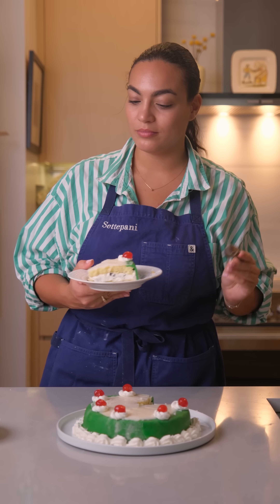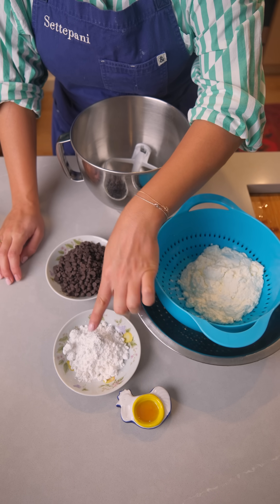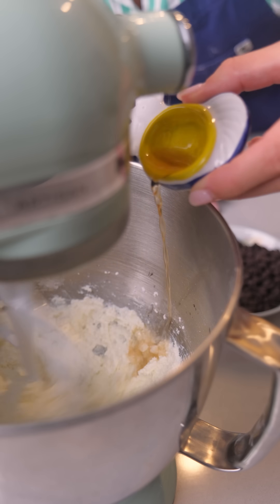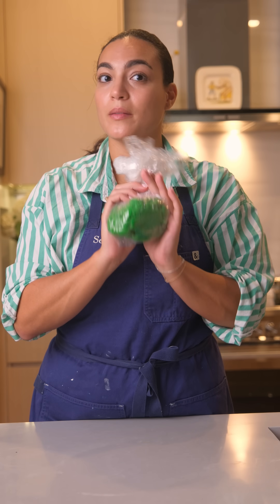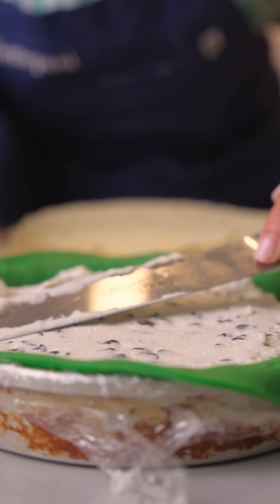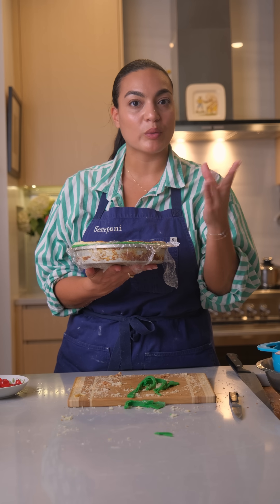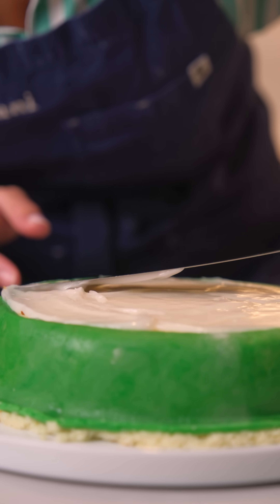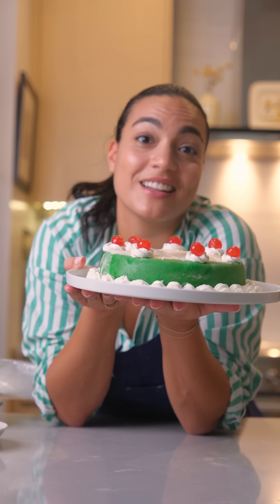CASSATA SICILIANA: the original italian recipe!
🍰🔥 This Cassata Siciliana is the dessert for every occasion! Fluffy sponge, creamy ricotta vibes, and a sweet marzipan layer— Perfect for parties, holidays, or just treating yourself 😏 @bilenasettepani @giallolovesitaly

Ingredients
Ricotta filling:
32 oz. ricotta cheese, drained overnight
3/4 cup sugar
8 oz. semi-sweet chocolate chips (1/2 cup chopped pistachios or candied organze peel optional)
1 teaspoon vanilla extract

Steps:
1. In a large bowl, combine the drained ricotta and sugar. Mix well until smooth and creamy.
2. Add in the vanilla extract and cinnamon, then fold in the chocolate chips and chopped pistachios.
3. Cover and refrigerate overnight to allow the flavors to meld.

The Sponge Cake
Ingredients:
4 eggs
3/4 cup (150g) granulated sugar
1 tablespoon vegetable oil
2 tablespoons milk or buttermilk
1 teaspoon vanilla extract
1 cup all-purpose flour
1 teaspoon baking powder
1/2 teaspoon salt

Steps:
1. Preheat your oven to 350°F (175°C). Grease and flour an 8-inch round cake pan.
2. In a stand mixer, beat the eggs and sugar on high until light and fluffy (about 5-6 minutes).
3. Lower the speed, then add in the vegetable oil, milk, and vanilla extract.
4. Sift together the flour, baking powder, and salt. Gradually fold the dry ingredients into the egg mixture until just combined.
5. Pour the batter into the prepared cake pan and bake for 25-30 minutes, or until a toothpick inserted comes out clean.
6. Let the cake cool completely on a wire rack.

Assemble the Cassata
1. Slice the cake: Once your sponge cake has cooled, carefully slice it into 2 or 3 even layers using a serrated knife.
2. Line a bowl: Use a deep round bowl that matches the size of your sponge cake. Line the bowl with plastic wrap, leaving enough overhang to fold over the top later.
3. Marzipan layer: Knead the marzipan with green food coloring until it becomes a pale green color. Roll it out into a thin sheet, about 1/8-inch thick. Use the marzipan to line the inside of the bowl, pressing it against the plastic wrap to form an even layer.
4. First cake layer: Place one layer of sponge cake in the bottom of the marzipan-lined bowl.
5. To keep the cake moist brush the first layer with a simple syrup
6. Add filling: add the ricotta filling over the cake and spread evenly and add candied cherries in the middle
7. Final cake layer: Place the other layer of sponge cake on top. Fold the overhanging plastic wrap over the cake, cover, and refrigerate for at least 4 hours (preferably overnight) to set.

Prepare the Glaze & Decorate
Ingredients:
1 cup (113g) confectioners' sugar
Juice of one lemon
Milk or cream (if needed to thin)
Candied cherries (6 for decoration, 6 for inside)

Steps:
1. Make the glaze: In a small bowl, whisk together the confectioners' sugar and lemon juice. If needed, add a splash of milk or cream to reach a thick, pourable consistency.
2. Unmold the cake: Remove the cake from the fridge and carefully invert it onto a serving plate. Remove the plastic wrap.
3. Coat the cake: Pour the glaze over the top of the cake, letting it drip down the sides.
4. Decorate: Arrange candied cherries, or candied orange peel slices in a circle on top of the cake for decoration.

Serve
Let the Cassata sit at room temperature for about 30 minutes before serving to allow the flavors to shine. Slice and enjoy!